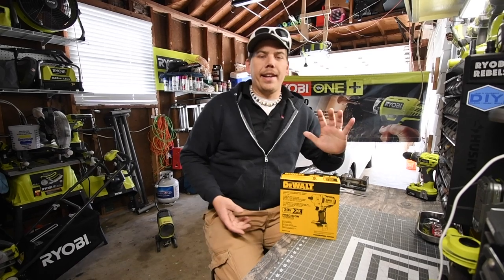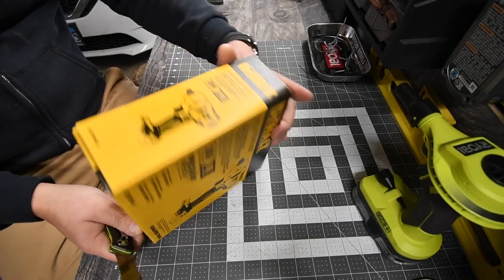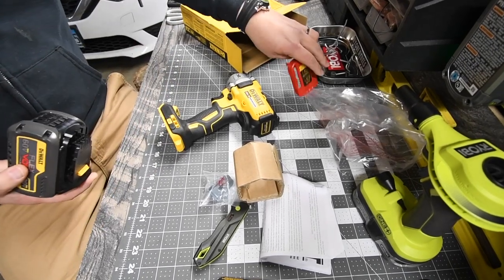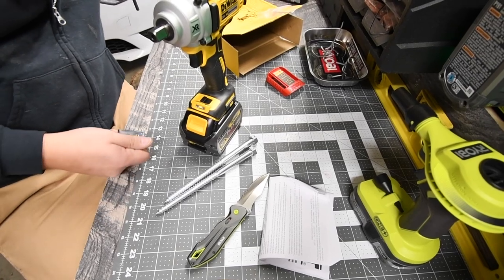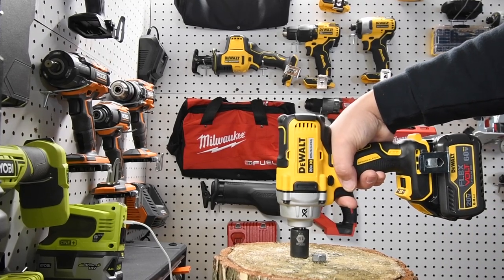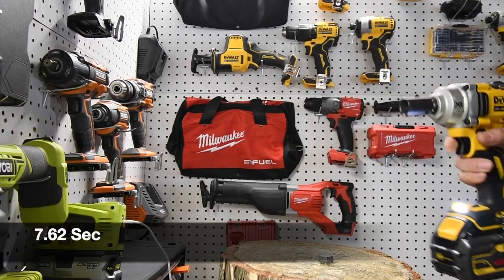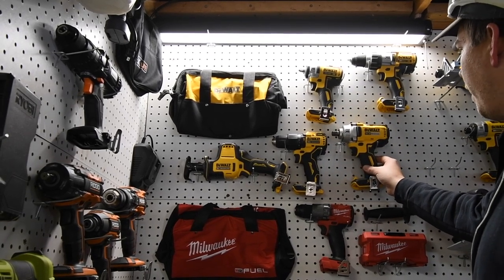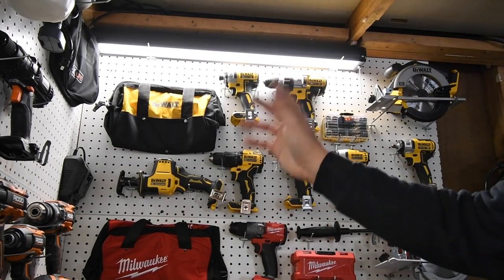Dewalt 1/2 Impact Wrench Unboxng/Test